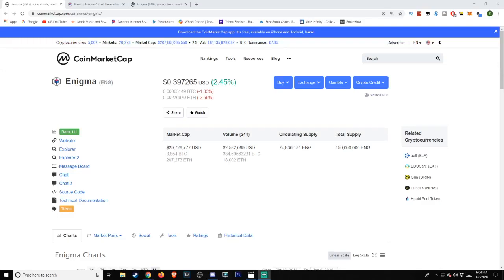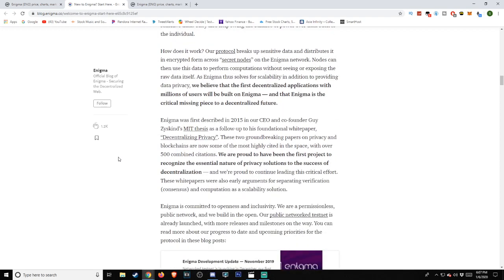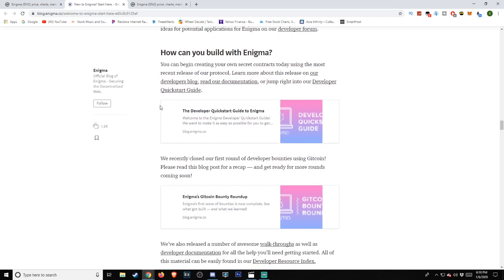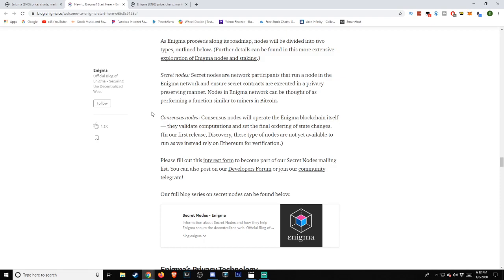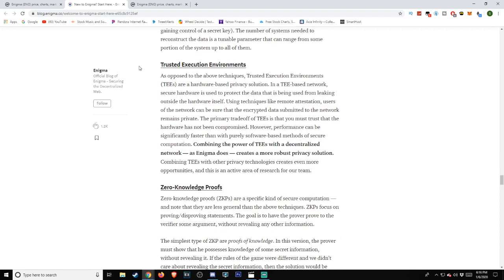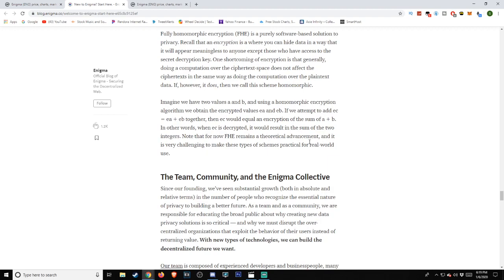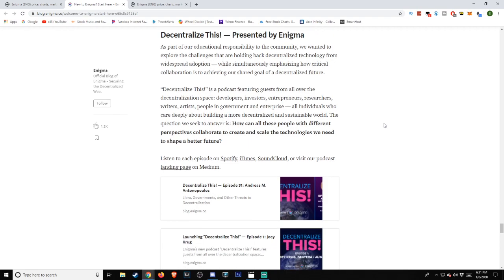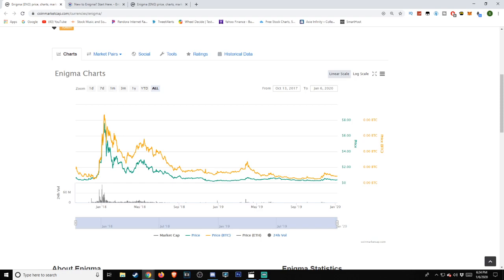What is Enigma (ENG) - Explained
What is Enigma (ENG)? Let's take a look!